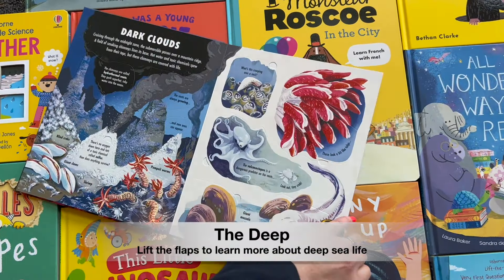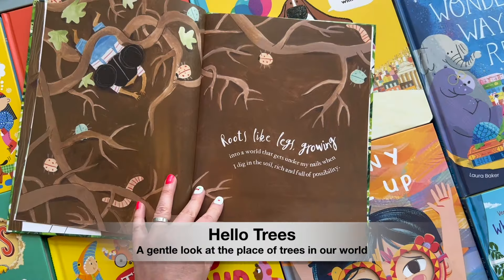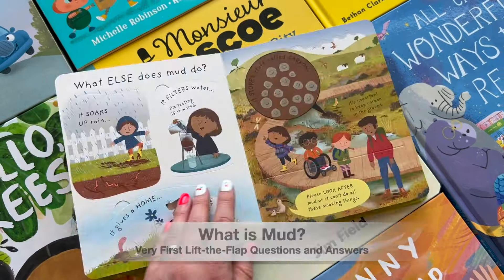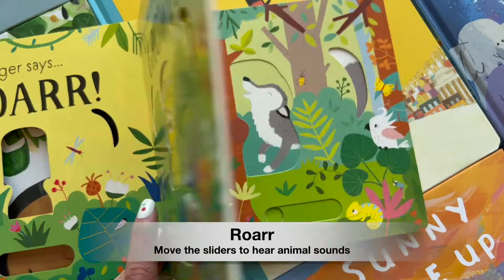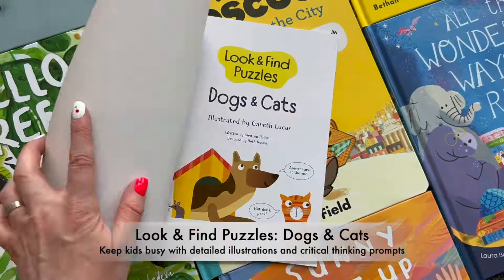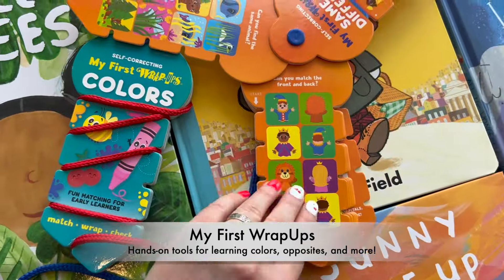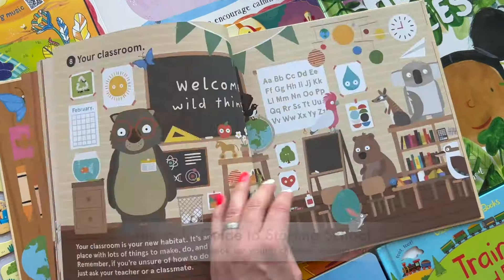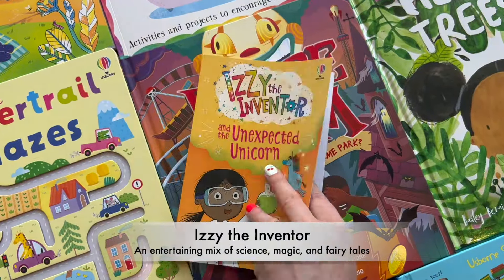Fall 2023 New Products from PaperPie!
What do books mean to you and your family? Whether you are looking to educate, entertain, or simply unplug and engage, the newest selection of books and learning toys from PaperPie will have something to delight you and your children! Follow along to see a number of Usborne books and Kane Miller books, new for the PaperPie Fall 2023 catalog, along with new products from Learning Wrap-Ups, too!